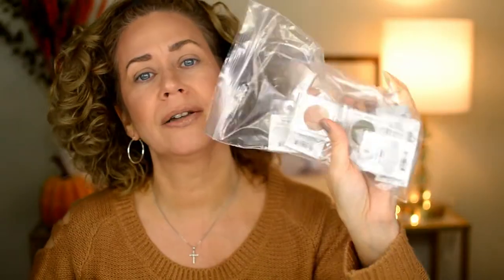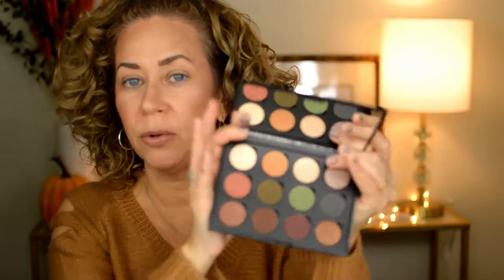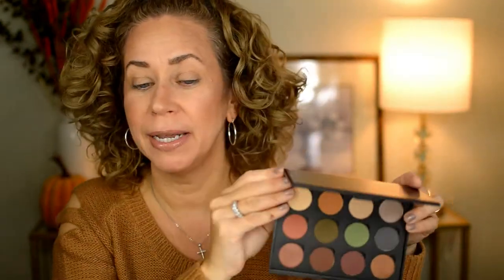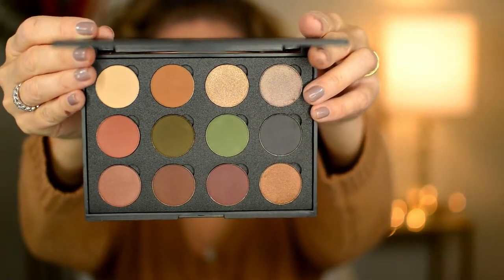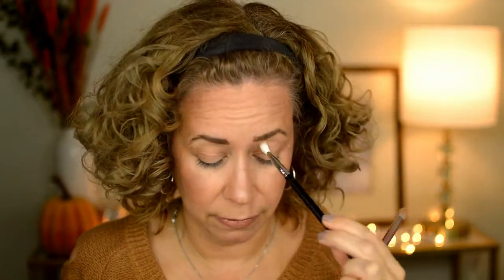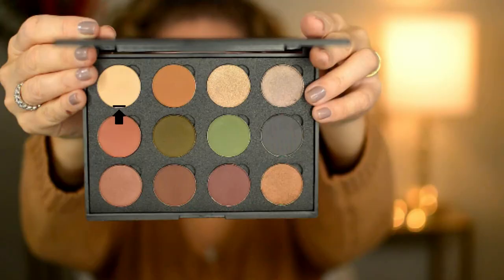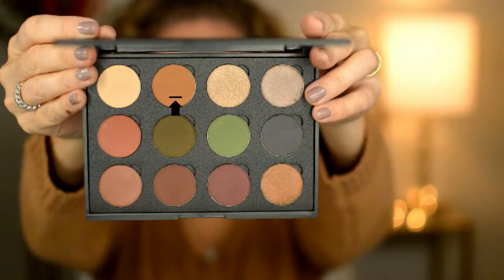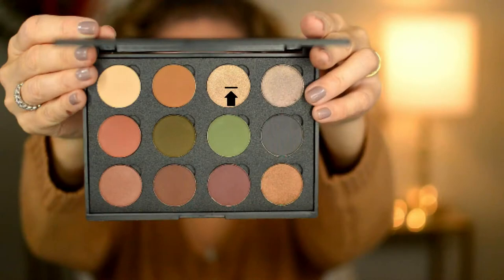Makeup by Coastal Scents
Hey guys! Trying out some eyeshadow from Coastal Scents. Check out the website, reasonably priced items!

(Colors from left to right)
1ST ROW:
Chamois Nude
Oatmeal Tan
Nectar
Mai Tai

2ND ROW:
Paprika
Olivewood
Olive
Burnished Brunette

3RD ROW:
Earth Rose
Chocolatier
Wild Raisin
Amber Bronz

PRODUCTS I USE:

Revlon 1875W Rectractable Cord, Fold & Go

Skin Care:
Neutrogena Hydro Boost Hydrating Hyaluronic Acid Serum

L'Oreal Paris Age Perfect Hydra-Nutrition Eye Cream

L'Oreal Paris Collagen Moisture Filler Day/Night Cream

Aveeno Daily Moisturizing Body Yogurt

100% Natural Real Jade Roller